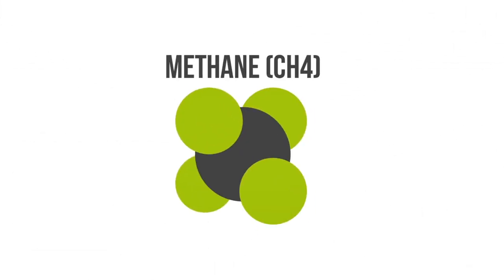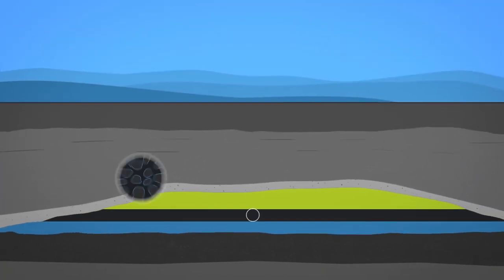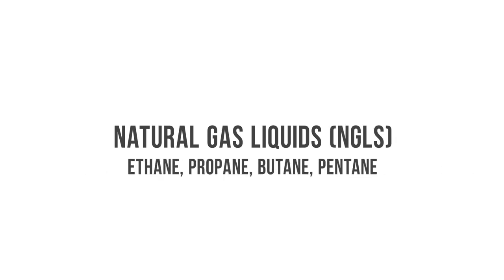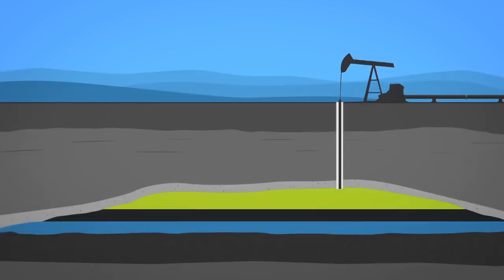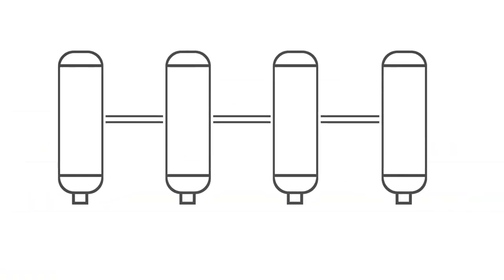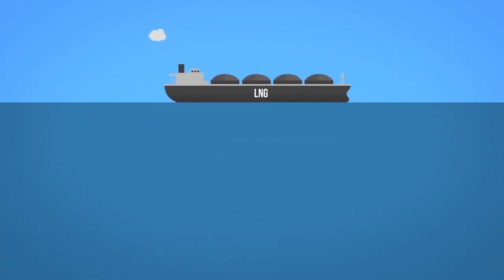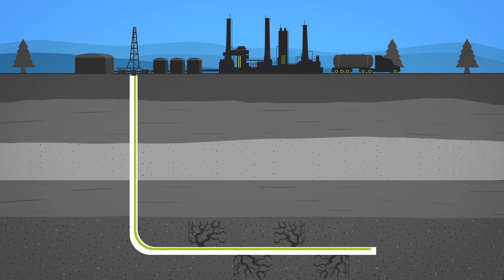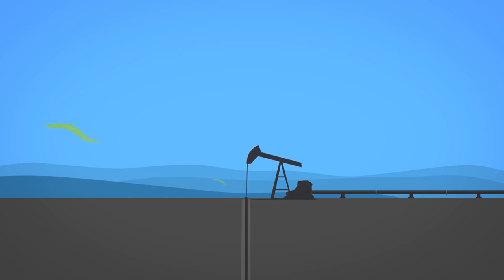liquefaction process : Natural Gas engineering tutorial:ATIKU JUDE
converting gas to liquid and transportation